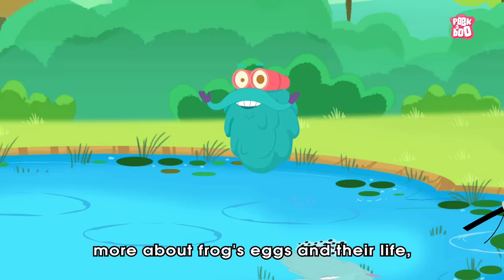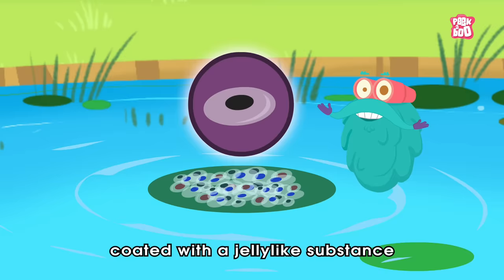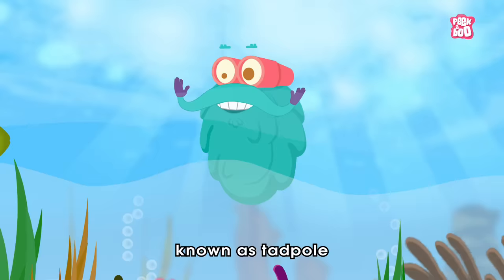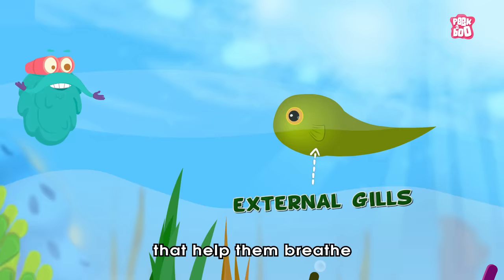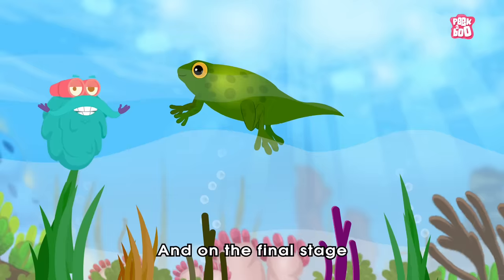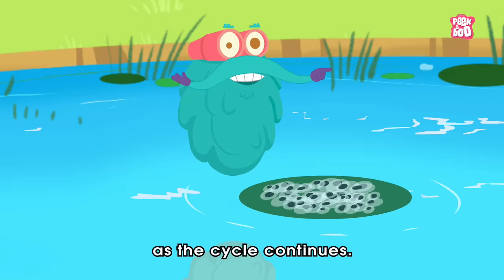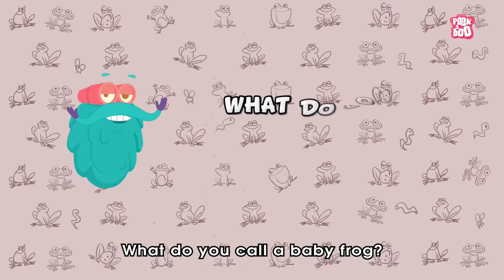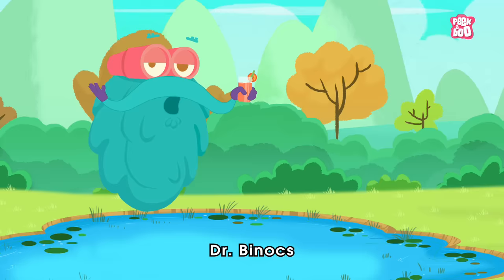Life Cycle Of A Frog! - The Dr. Binocs Show | Best Learning Videos For Kids | Peekaboo Kidz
Hey Kids, it's time to learn the life cycle of a frog as Dr. Binocs is here to explain the cycle in his own unique style only on Peekaboo Kidz.